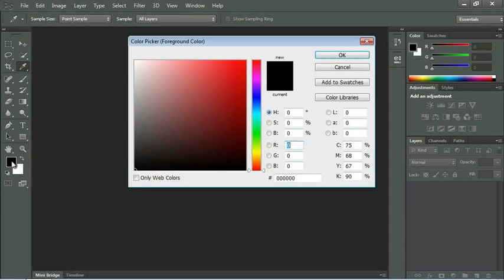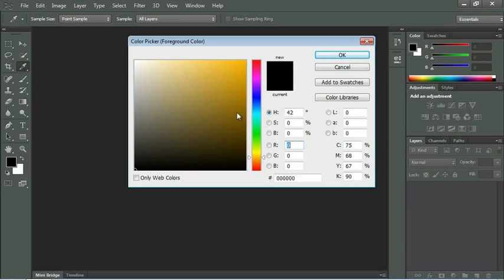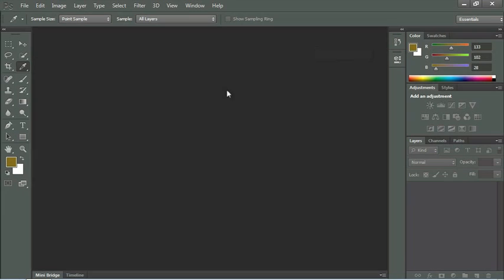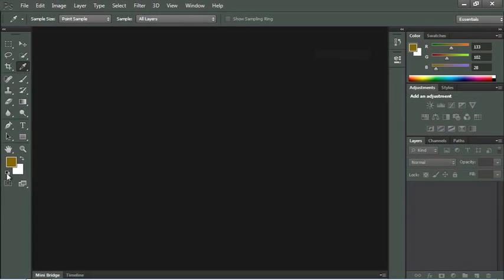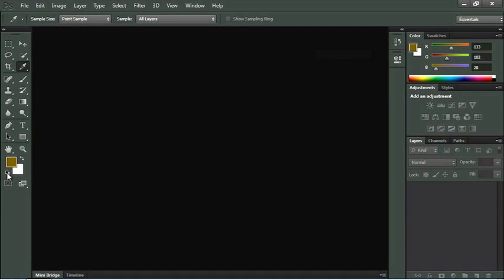Using the Tools Panel and Options Bar - Adobe Photoshop CS6 Tutorial